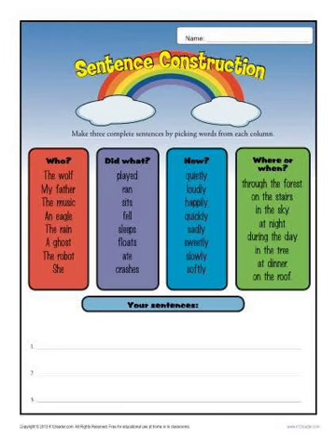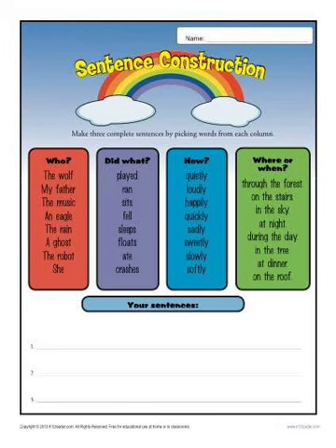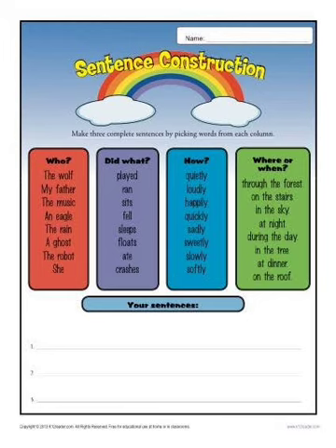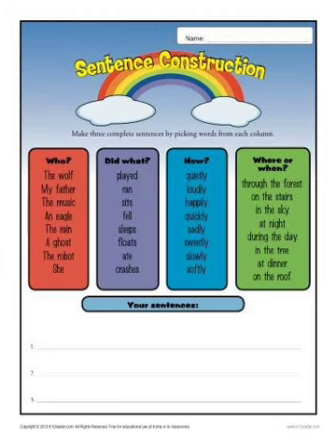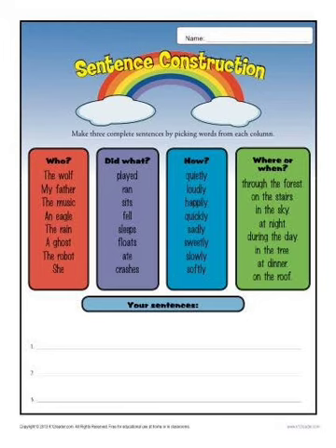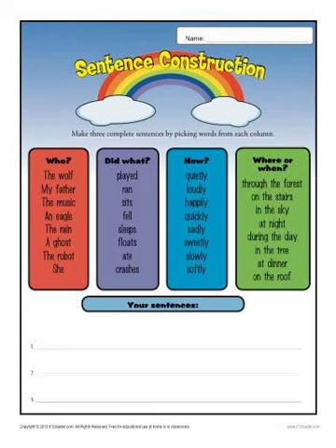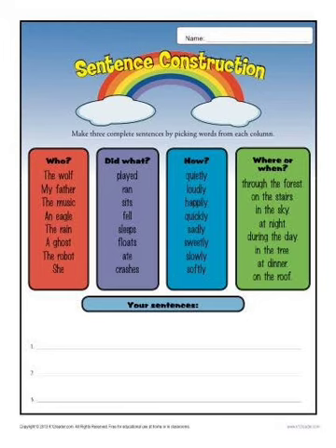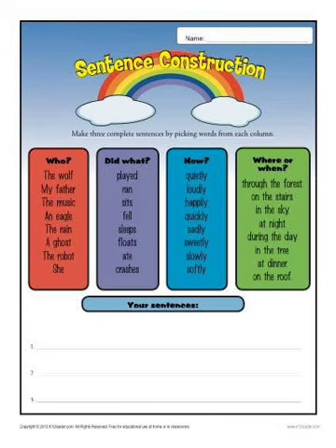Preliminaries 1. Grammatical categories: definitions and prototypes part 1